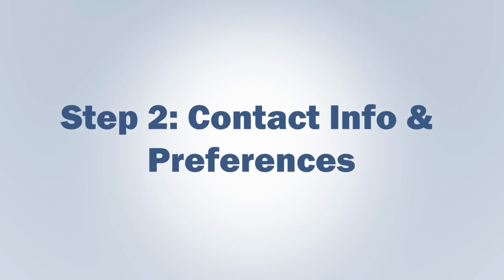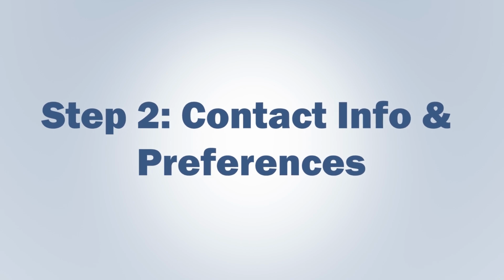Applying for FEMA Assistance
FEMA can provide support with rental assistance, home repairs, personal property, transportation needs, and more.
Whatever your recovery needs, we’re here to help you through the process and a number of Disaster Recovery Centers have opened in the impacted areas.

📍 Find a Disaster Recovery Center (DRC) near you:
🌐 Apply online: DisasterAssistance.gov
 🔗 fema.gov/about/glossary/disaster-survivor-assistance